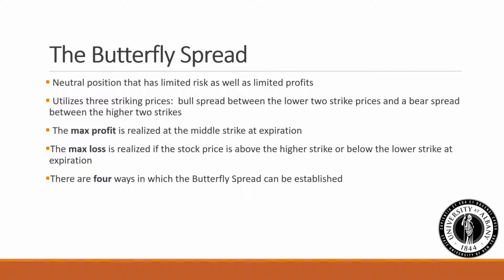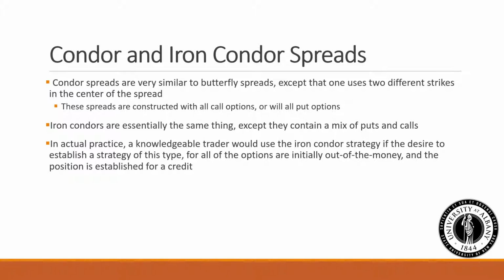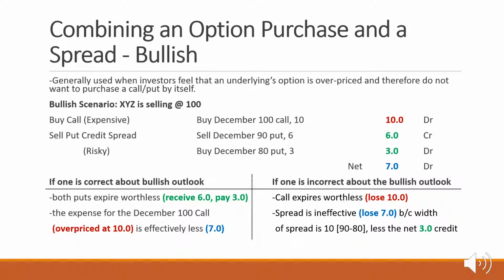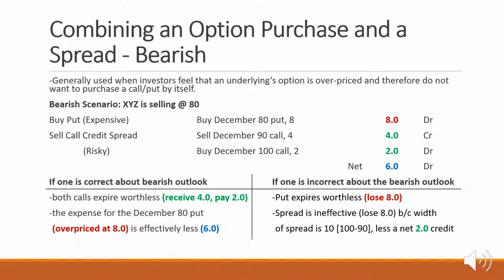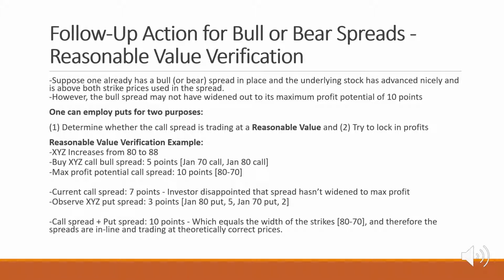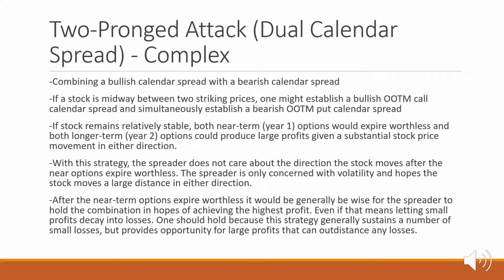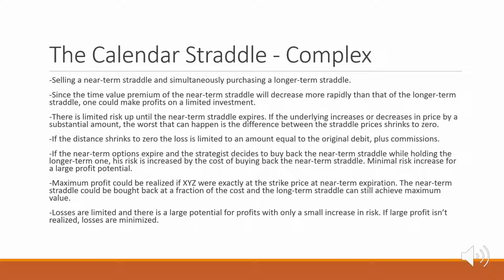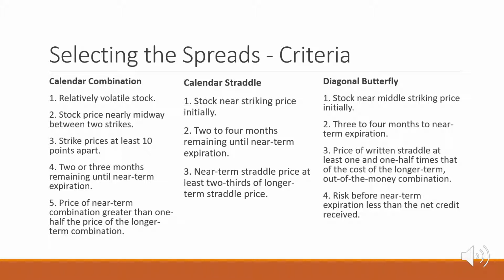Chapter 23 -- Group G (2 of 3)